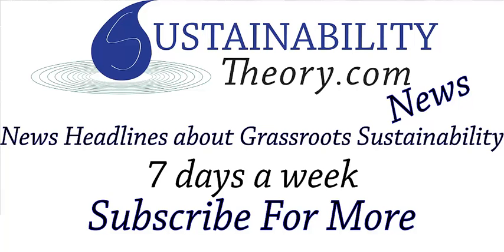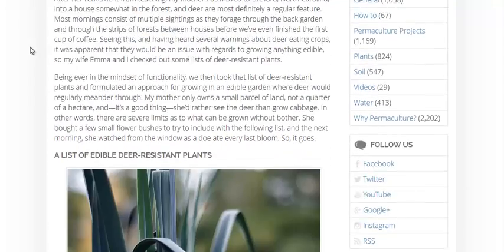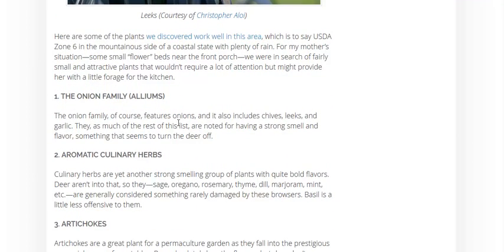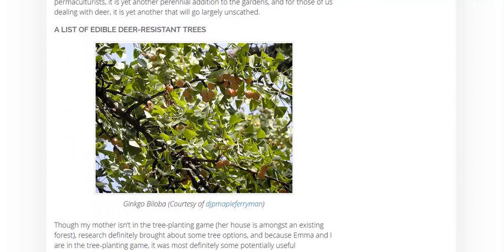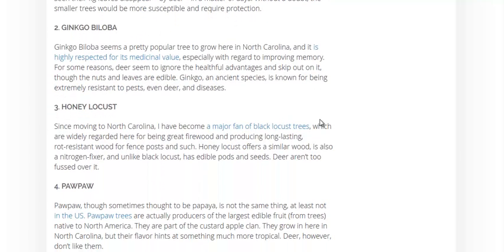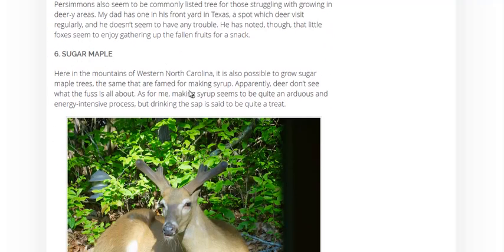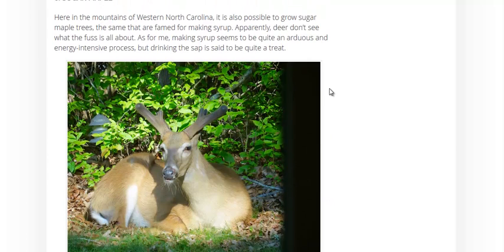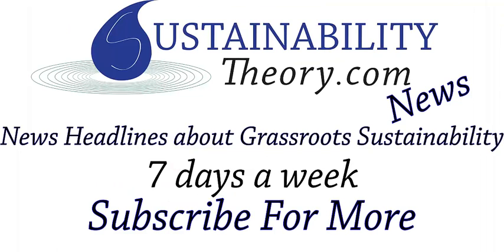Edible Plants That Deer Hate To Eat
If you have a problem with deer eating all the food in your garden then consider planting different crops. Here is a list of plants that deer won't eat, or even better, repel deer.